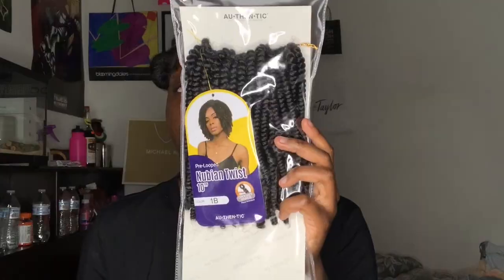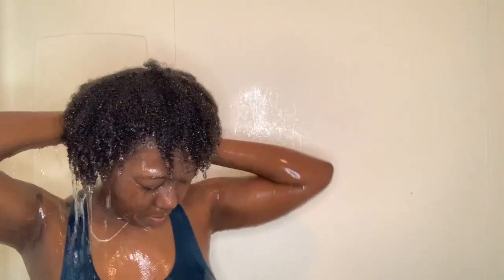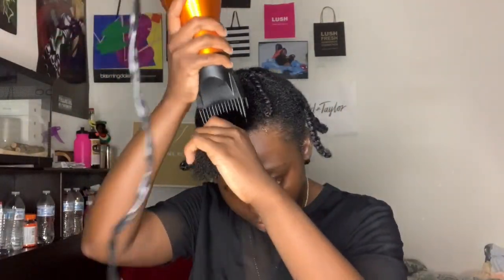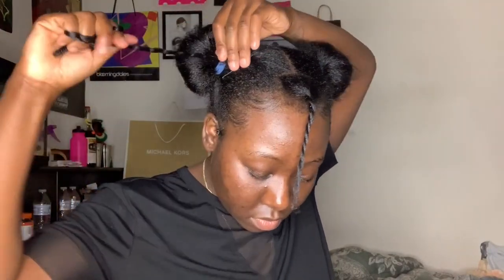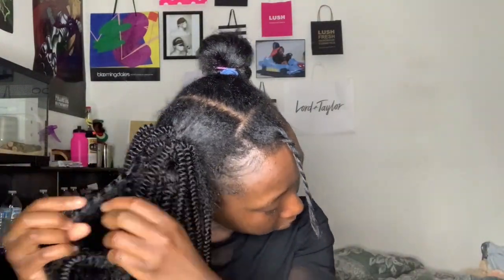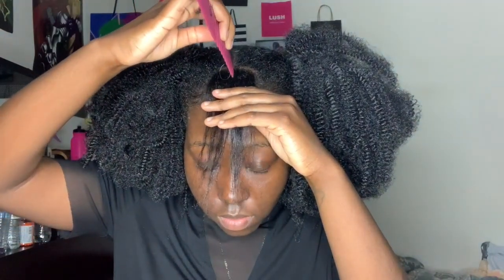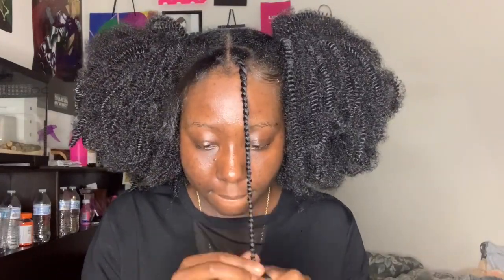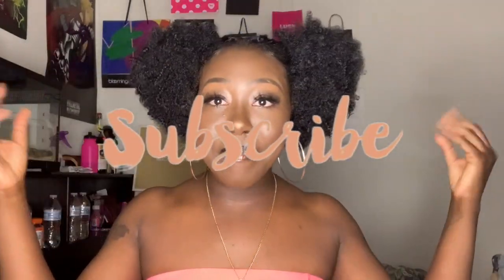TWO PUFFS On Natural Short 4b/4c Hair|Braidless Crochet Hair Method|SAMSBEAUTY.COM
Hey Unicorns ! This is just a sneak peak into my natural hair journey. This brainless hairstyle is super cute, super affordable and super easy especially for my 4b/4c girls who can't braid or do the hard protective styles. I used barely 2 packs of hair & each pack costs $5.99.

Oil used in hair: tuffyoils.co